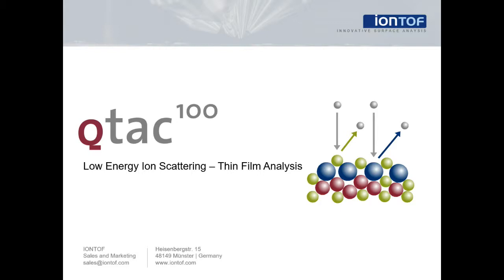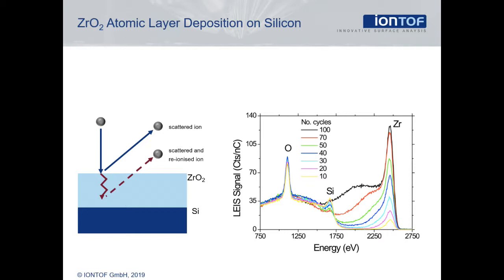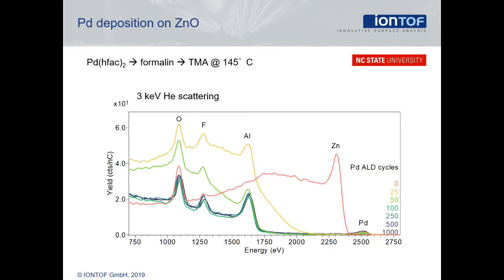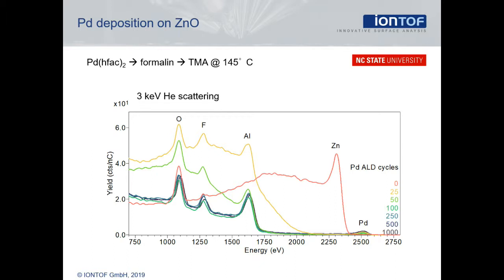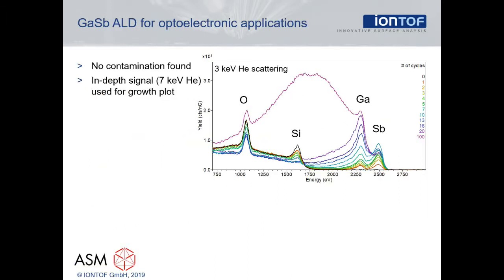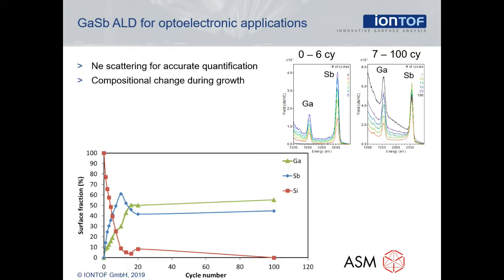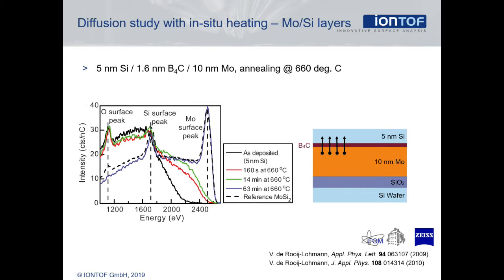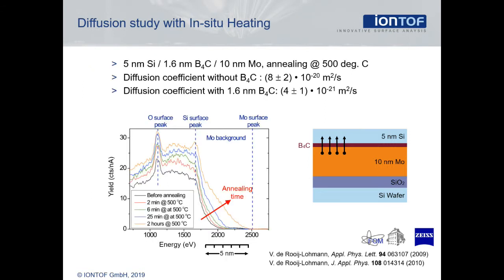LEIS - Thin Films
Although Low Energy Ion Scattering (LEIS) is mostly used for its ability to analyze the outer atomic layer of a samples, it has also lots of applications in (ultra) thin films. This comes from its ability non-destructively analyze the in-depth distribution of an element over the first few nm of a sample.